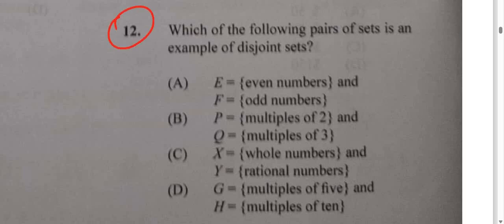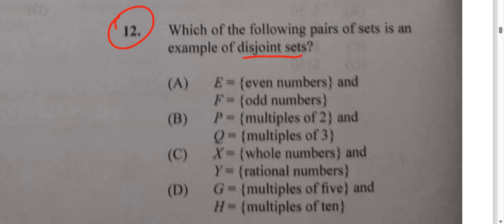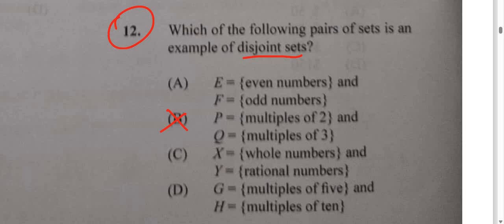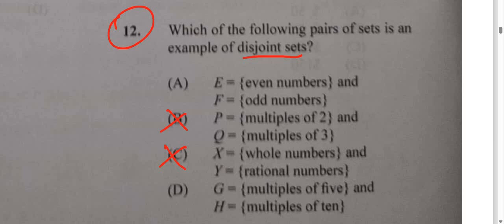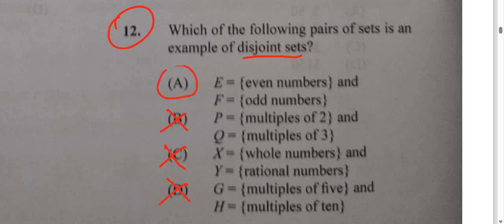Question 12 of 60| January 2022 Multiple Choice| CSEC Mathematics | Sets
At the end of this video students should be able to determine the number of elements in a set, given the union of members in the set, the number of elements in another set, and the intersection of both sets.